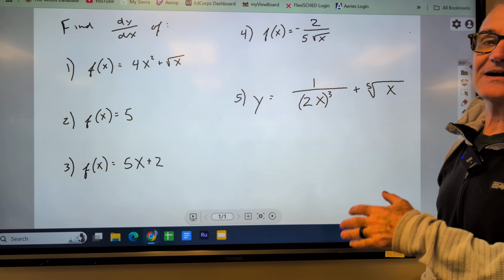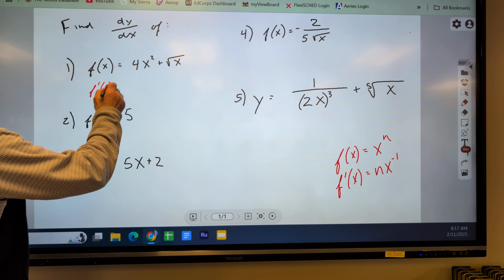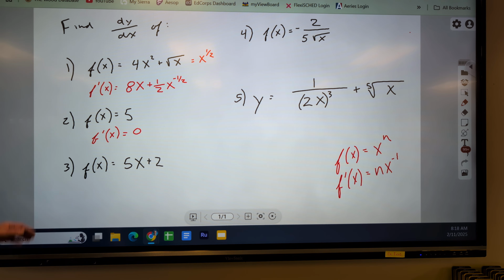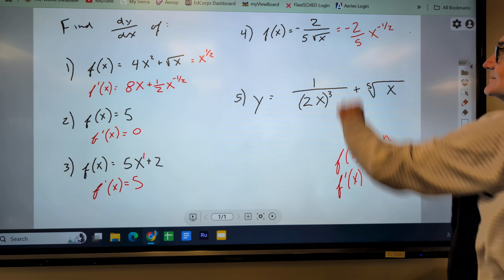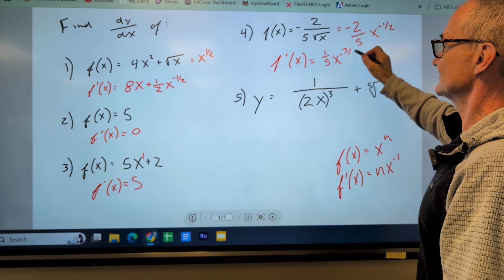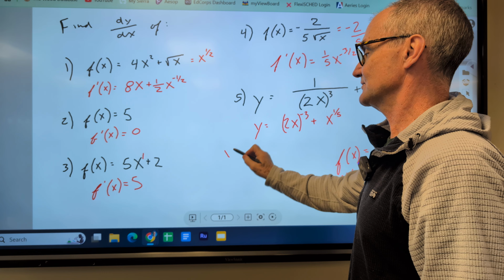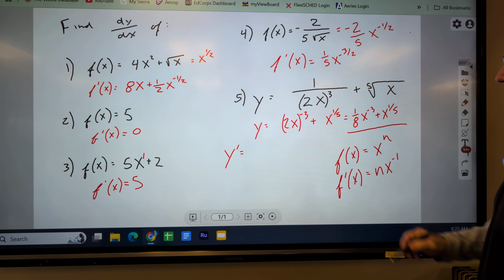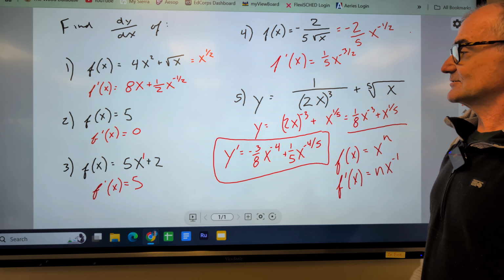The Power Rule for Differentiation, 5 Sample Problems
Introduction to Calculus, how to find the slope or derivative of a function.
00:07 definition of a derivative, power rule
00:26 square roots and fractional exponents
01:03 derivative of a constant is zero
01:10 derivative of a linear function
01:25 radical in the denominator
02:15 problem 5 find f prime of 1/(2x)^3 plus the fifth root of x